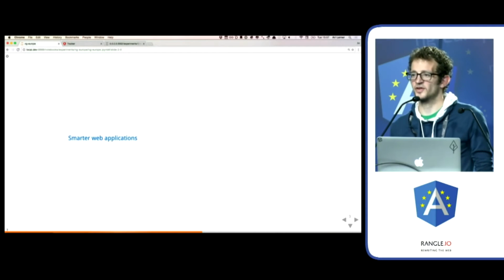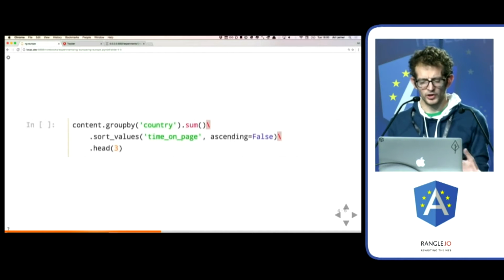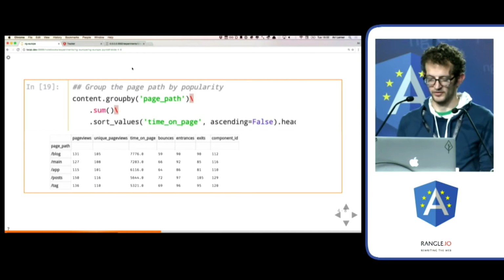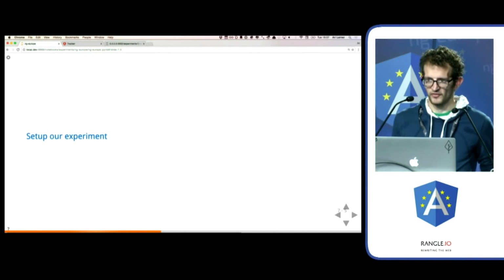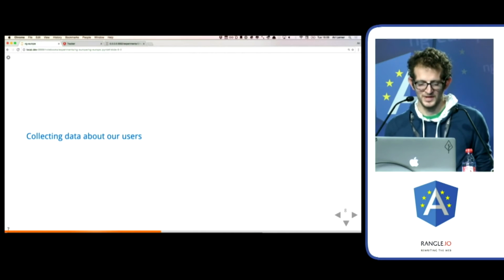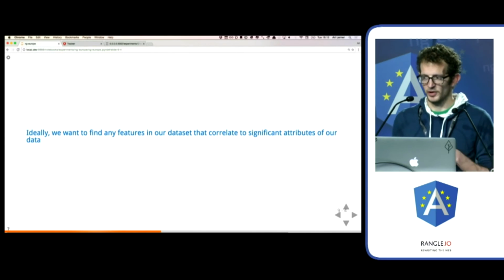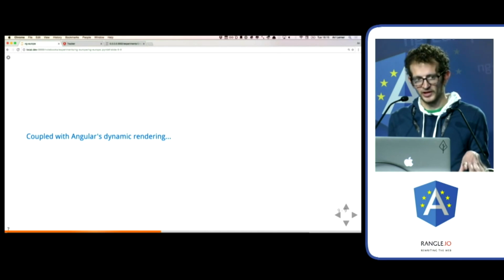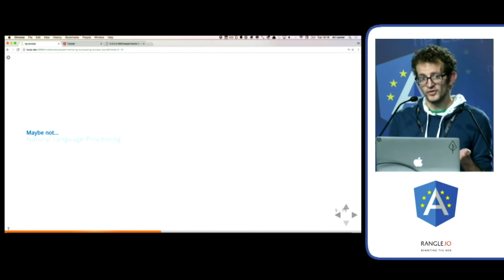Ari Lerner (@auser): Data science with angular at ng-europe 2016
Data is everywhere; it's in our apps,, servers, and all over the internet. It's the backbone for our applications. In this talk, we'll look at how data flows through our app and how to capture it efficiently in our apps. We'll look at methods for taking and processing data, interacting with it in our application, and ways to process it with JavaScript. We'll take a dive into the world of data science and visualization with Angular 2 to boot.